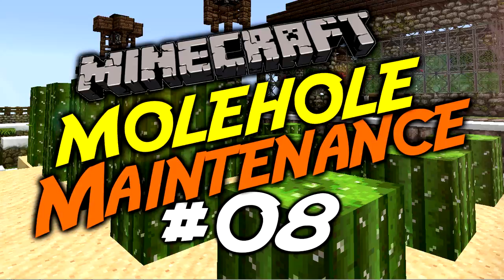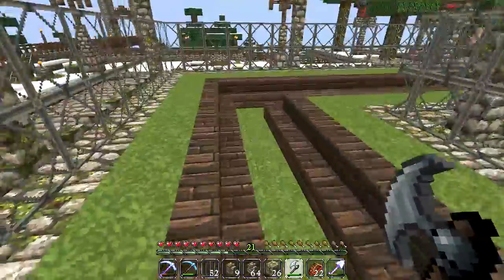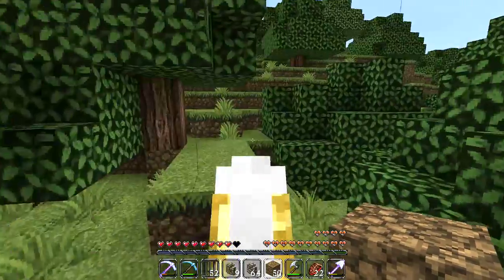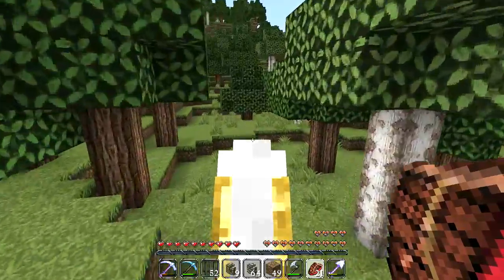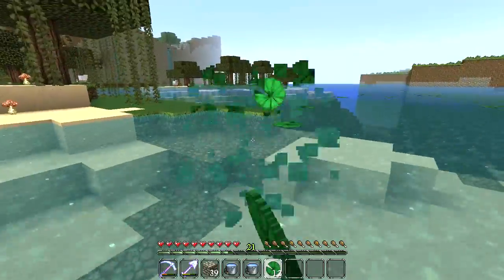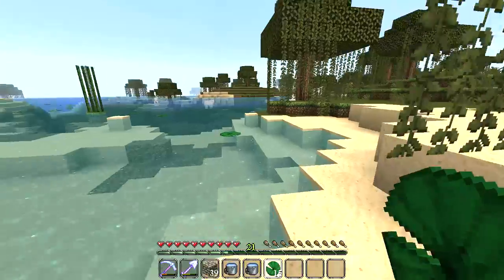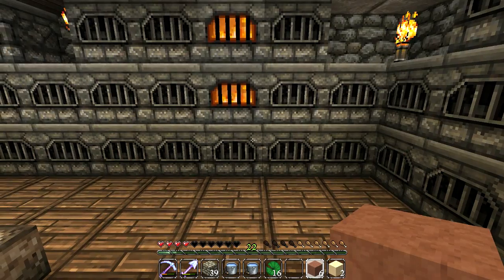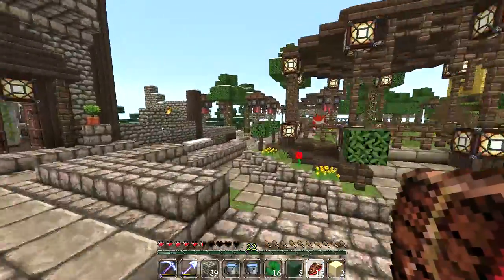Molehole Maintenance #8 - I Heart Minecraft!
ReNDoG continues to improve Mamadog's Greenhouse!